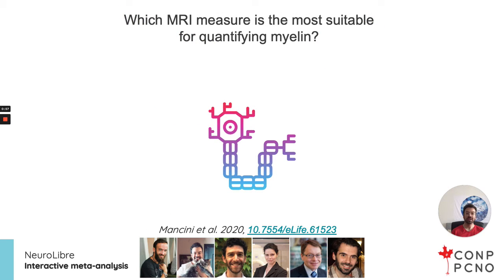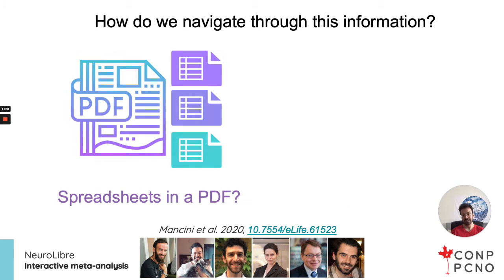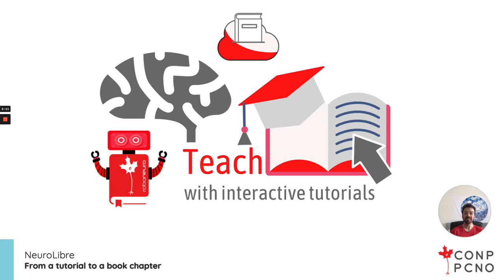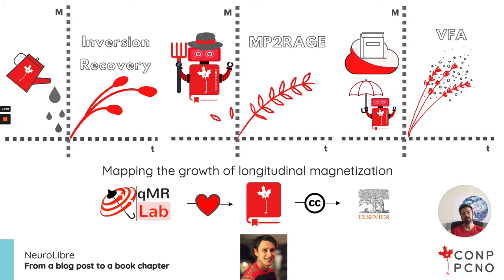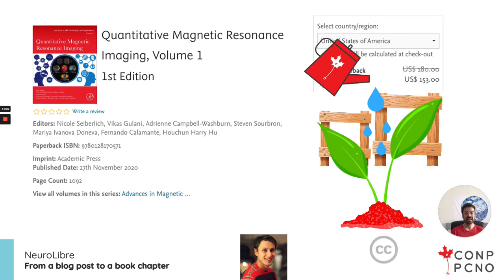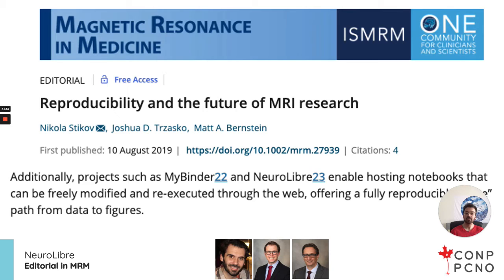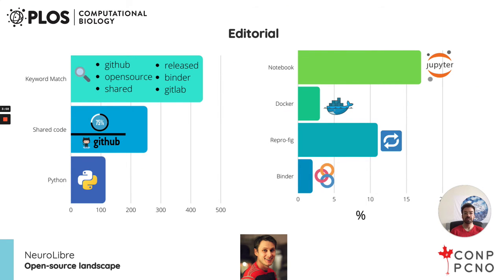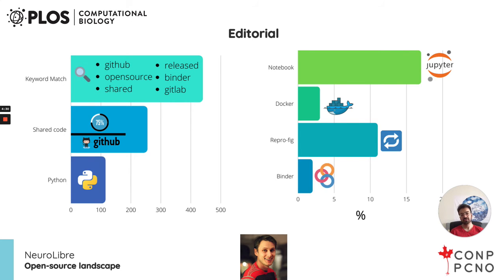An introduction to NeuroLibre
An introduction to NeuroLibre by Agâh Karakuzu (Ph.D. candidate, Ecole Polytechnique de Montréal) and Elizabeth DuPre (Ph.D. candidate, Montreal Neurological Institute, McGill University) was among the many great talks give at The Montreal Neuro's 2020 edition of the "Neuro-Gairdner Open Science in Action Symposium".  Watch Agâh Karakuzu describe how NeuroLibre can serve as a curated repository of interactive neuroscience notebooks that seamlessly integrate data, text, code and figures, and how these can be freely modified and re-executed through the web, offering a fully reproducible path from data to figures.